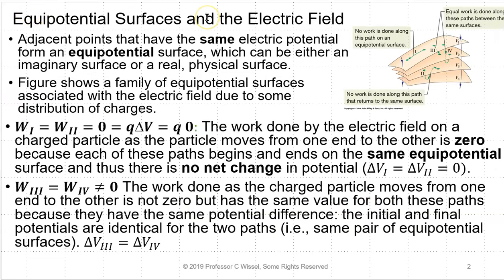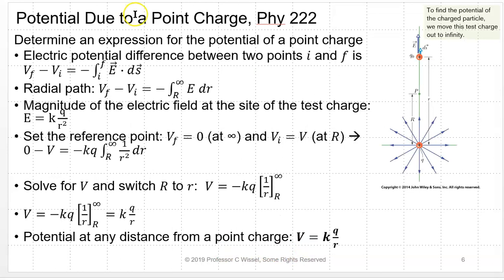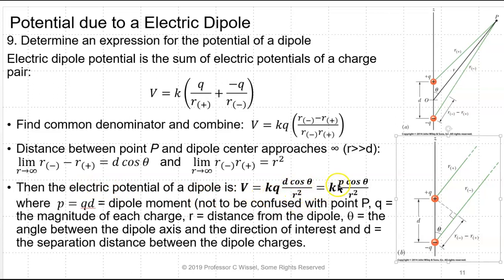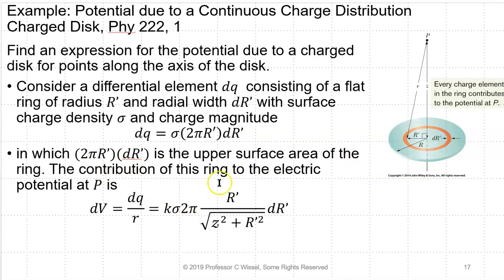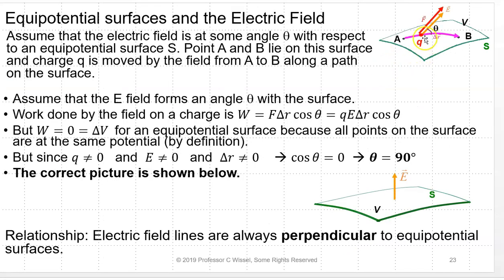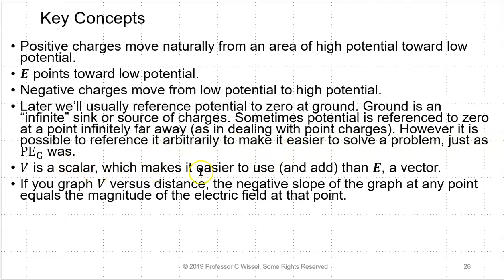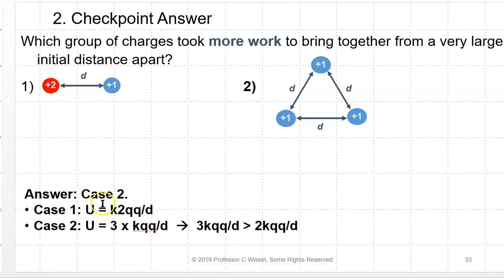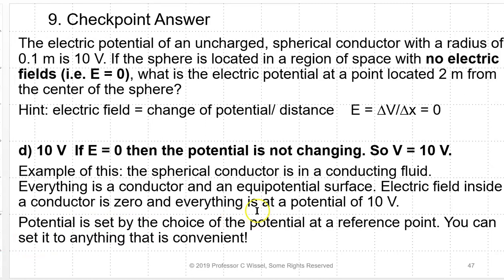L3 2 potential equipotential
Electrical Potential & equipotential surfaces, conductors, Calculus based physics, algebra based physics, Phy 222, Phy 122